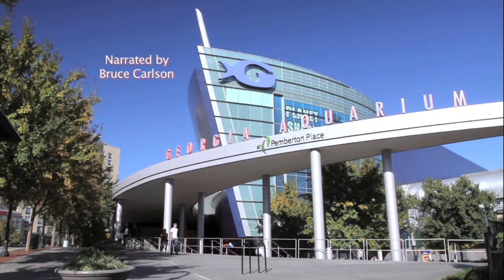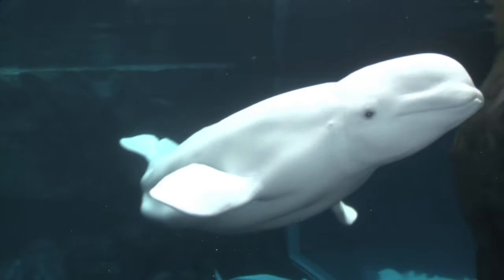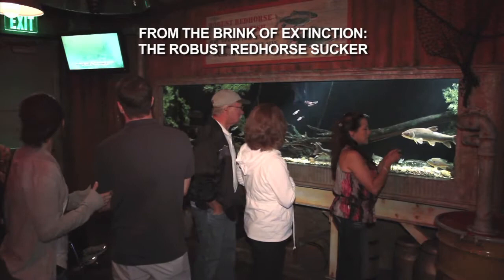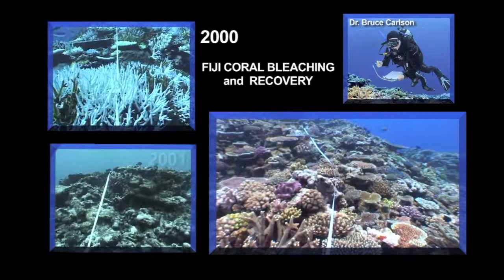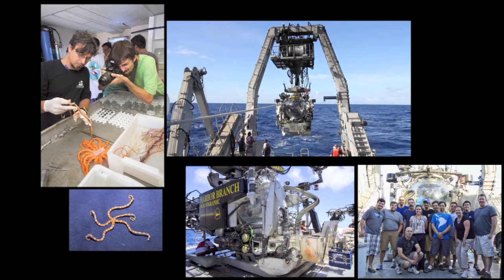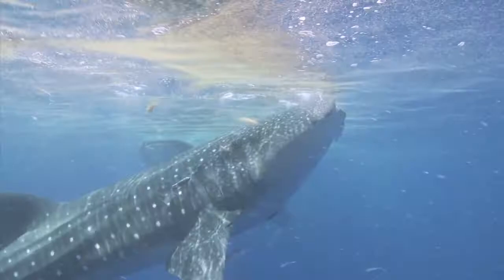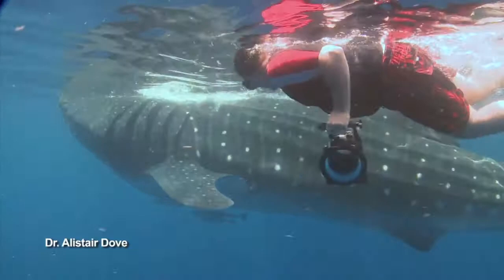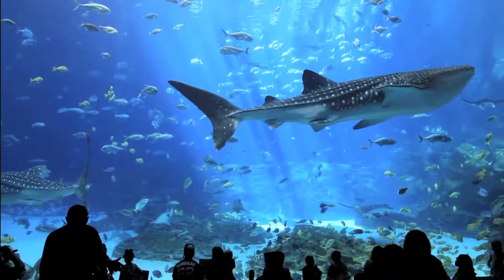Georgia Aquarium Research & Conservation